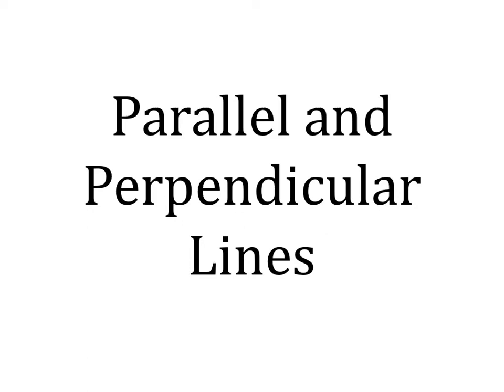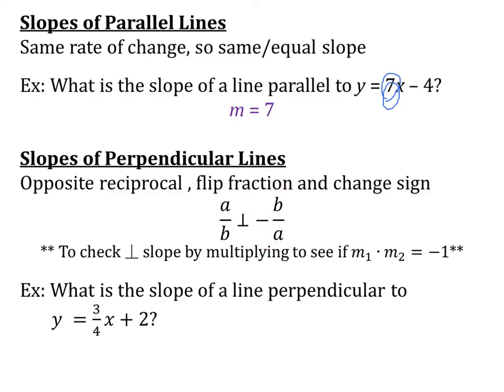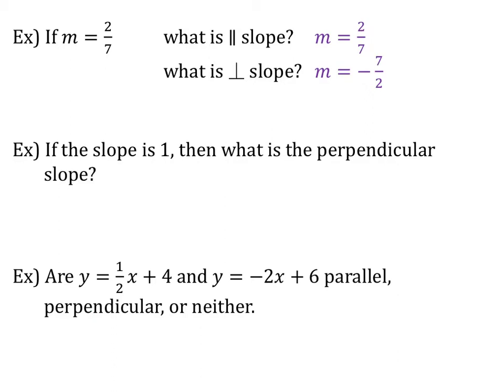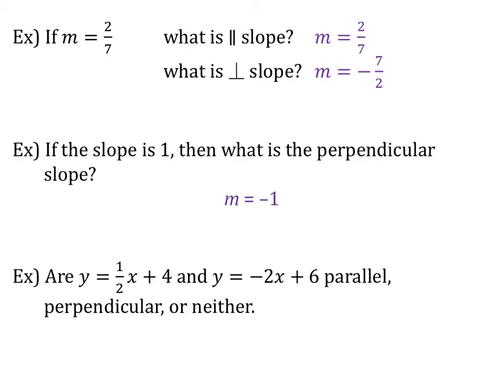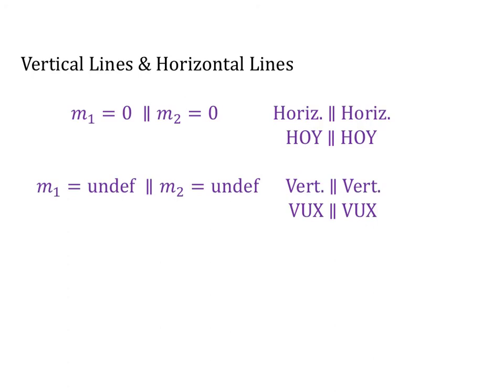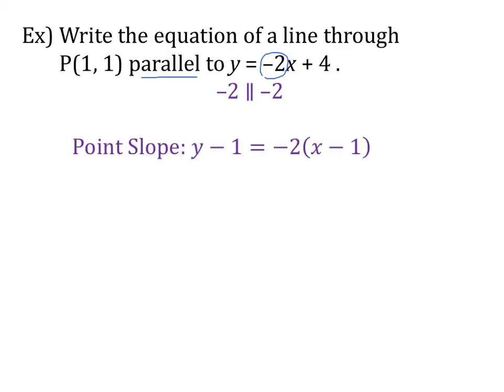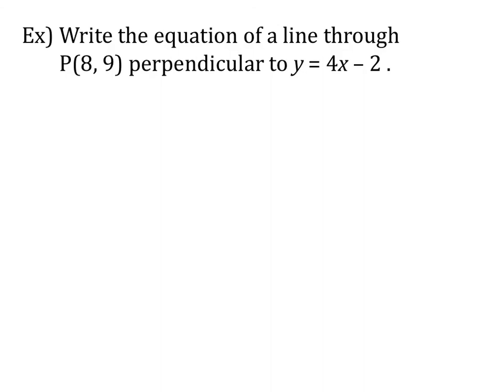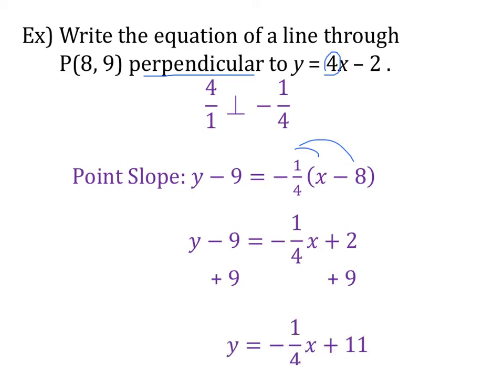Unit 3 Day 2B - Parallel & Perpendicular Lines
Parallel & Perpendicular Lines